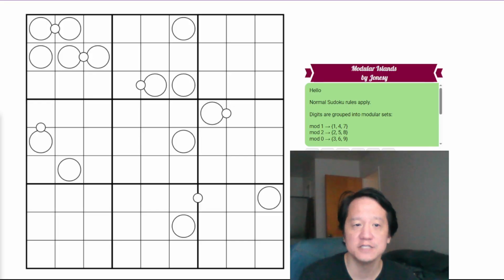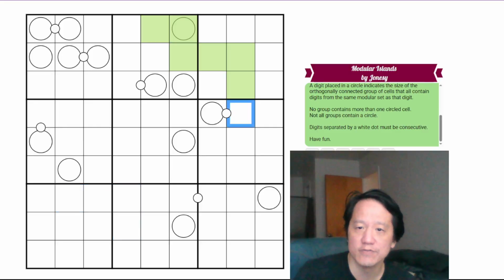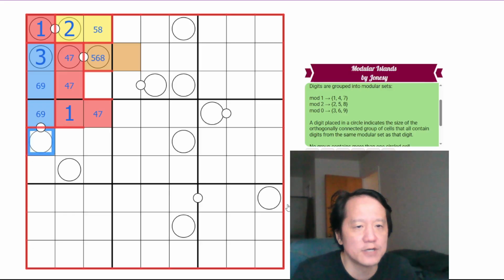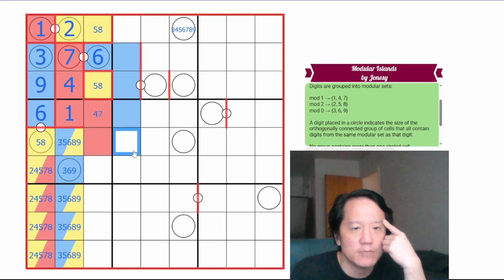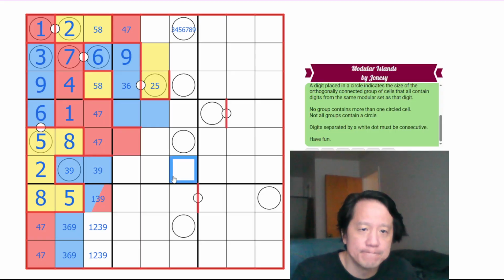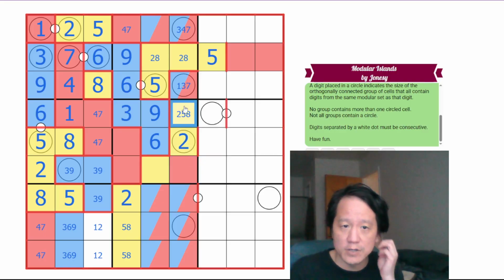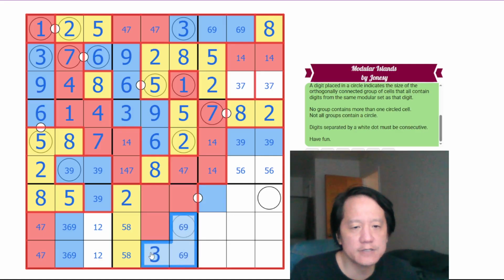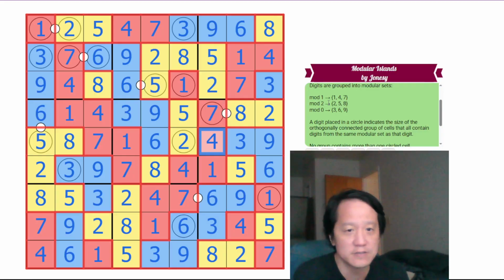Frank Puzzles About Modular Islands | Easy Variant Sudoku